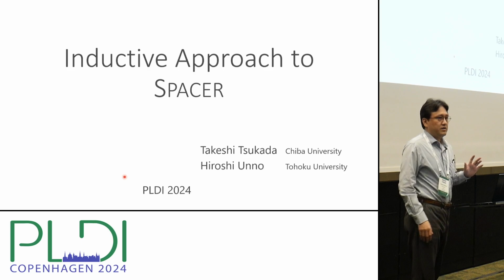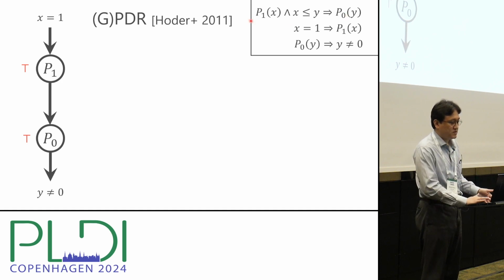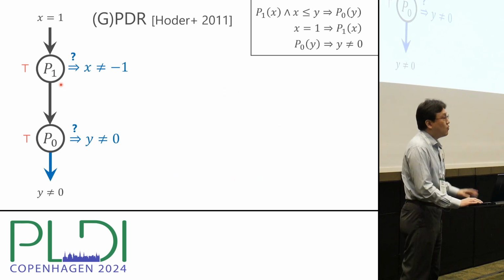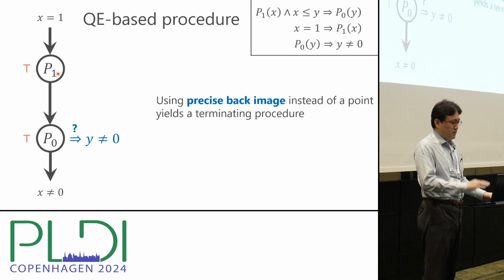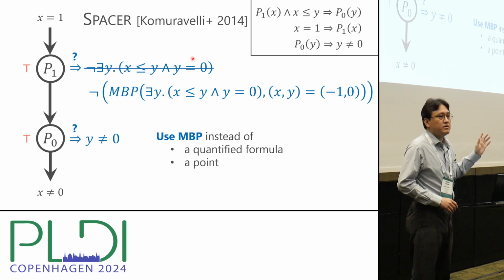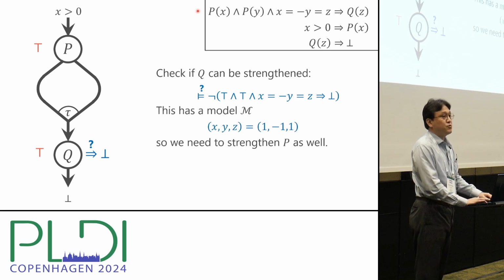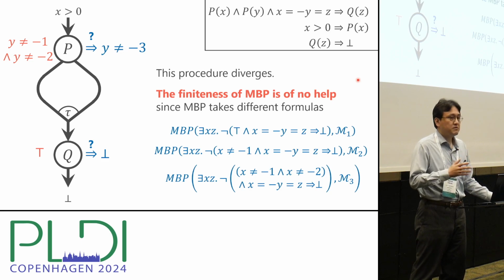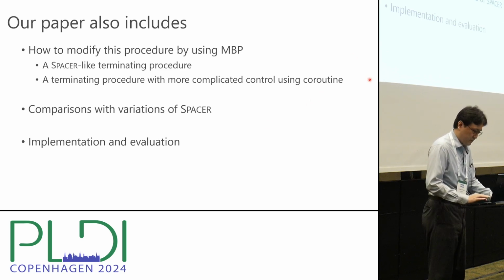[PLDI24] Inductive Approach to Spacer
Inductive Approach to Spacer (Video, PLDI 2024)
Takeshi Tsukada and Hiroshi Unno
(Chiba University, Japan; Tohoku University, Japan)

Abstract: The constrained Horn clause satisfiability problem is at the core of many automated verification methods, and Spacer is one of the most efficient solvers of this problem. The standard description of Spacer is based on an abstract transition system, dividing the whole procedure into small rules. This division makes individual rules easier to understand but, conversely, makes it difficult to discuss the procedure as a whole. As evidence of the difficulty in understanding the whole procedure, we point out that the claimed refutational completeness actually fails for several reasons, some of which were not present in the original version and subsequently added. It is also difficult to grasp the differences between Spacer and another procedure, such as GPDR.
This paper aims to provide a better understanding of Spacer by developing a Spacer-like procedure defined by structural induction. We first formulate the problem to be solved inductively, then give its naïve solver and transform it to obtain a Spacer-like procedure. Interestingly, our inductive approach almost unifies Spacer and GPDR, which differ in only one respect in our understanding. To demonstrate the usefulness of our inductive approach in understanding Spacer, we examine Spacer variants in the literature in terms of inductive procedures and discuss why they are not refutationally complete and how to fix them. We also implemented the proposed procedure and evaluated it experimentally.